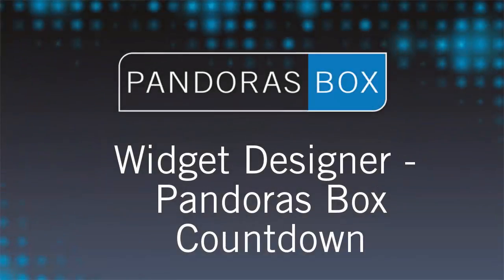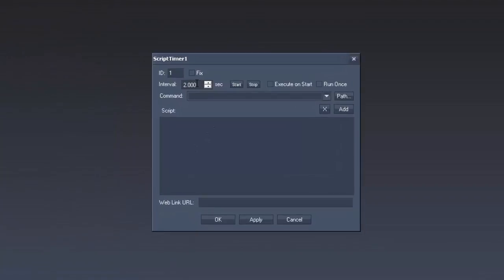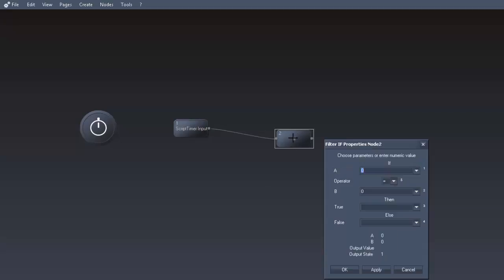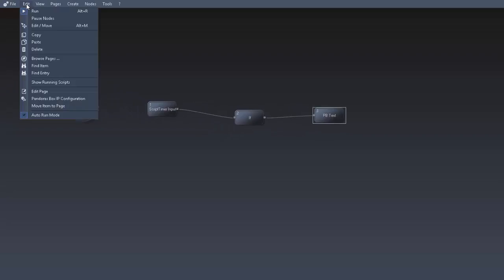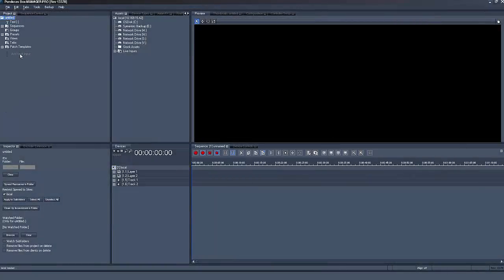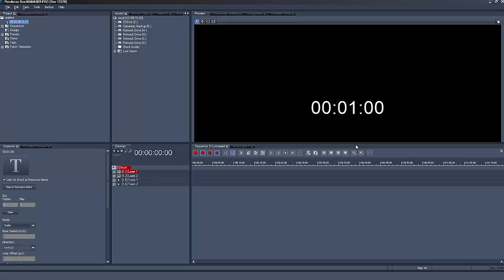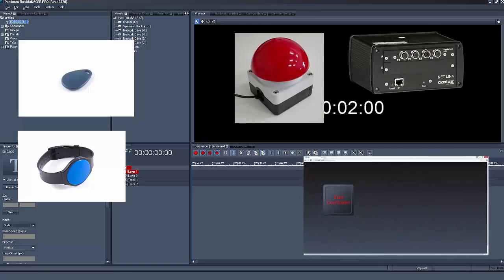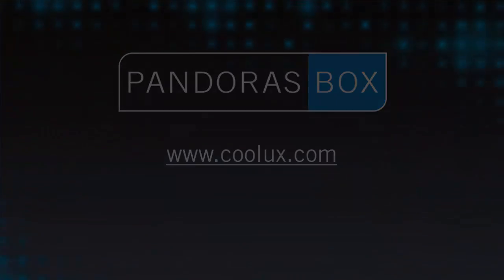Pandoras Box - Countdown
How to create a countdown with the Widget Designer that is shown in a Pandoras Box Text Input.